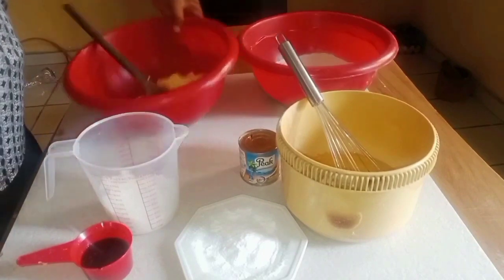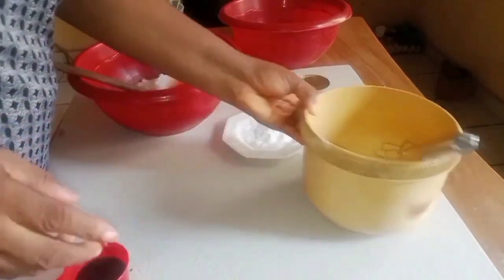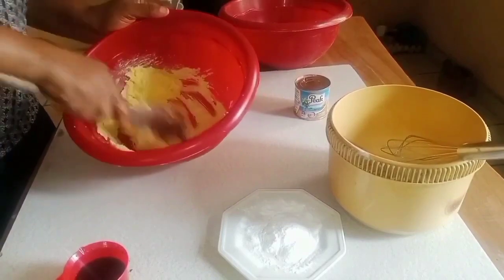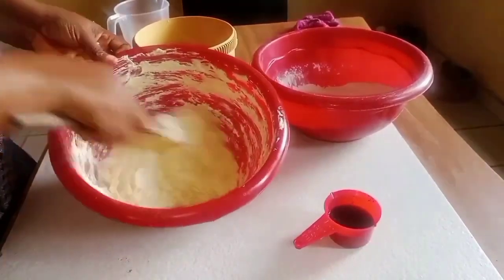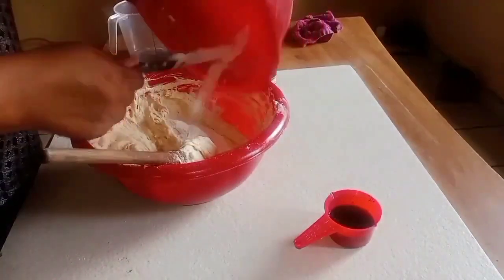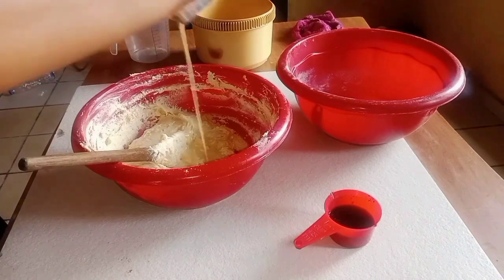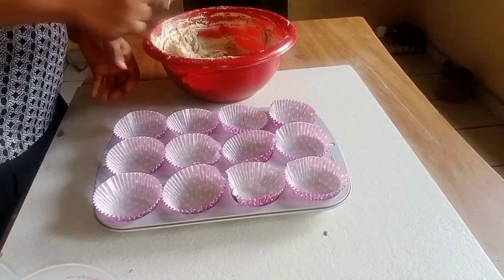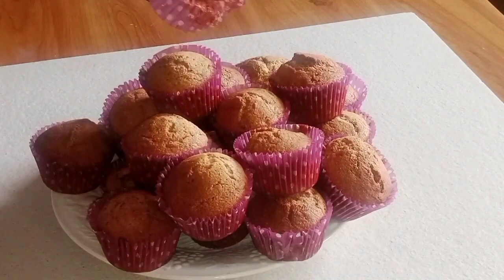THE BEST HOMEMADE FLUFFY CHOCOLATE CUPCAKES.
This video will teach you how to make the best homemade fluffy chocolate cupcakes.
This cupcakes are so tasty and yummy, I must confess.
Recipes in the video.